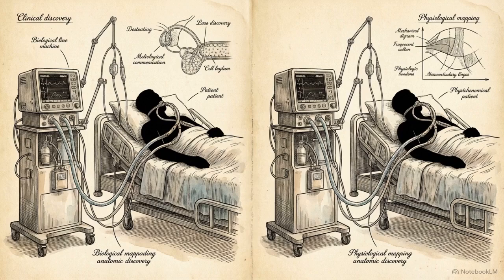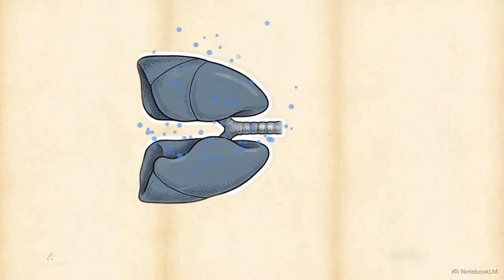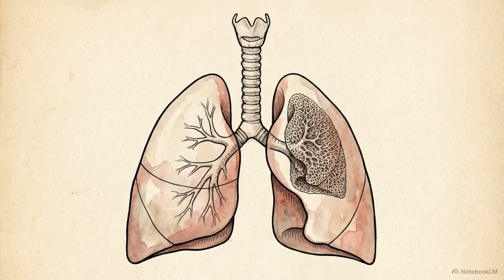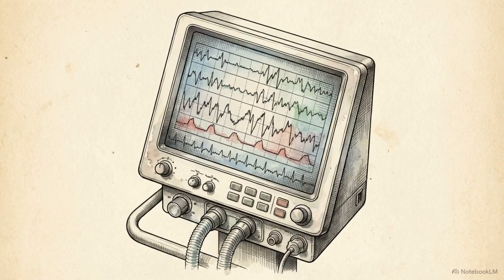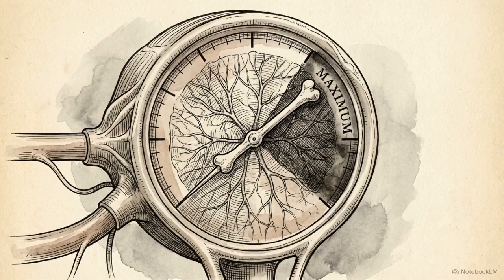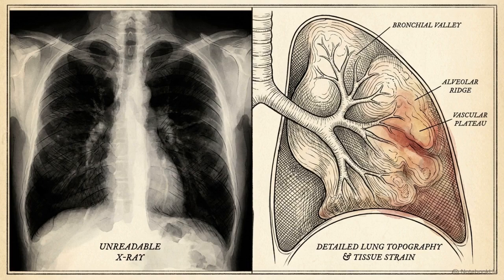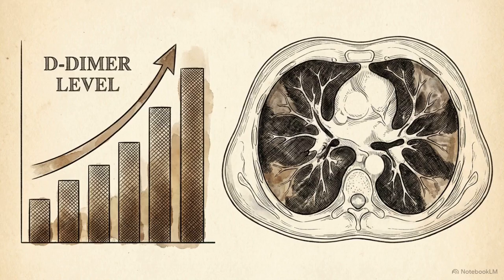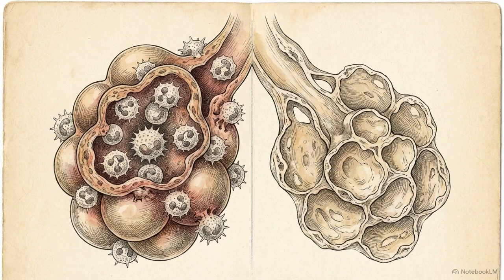From Anatomy to Function Deconstructing ARDS Heterogeneity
This 2026 review explores how computed tomography (CT) is used to identify distinct subphenotypes in patients with acute respiratory distress syndrome (ARDS). Because ARDS is a highly diverse clinical syndrome, standard diagnostic tools often fail to capture individual variations in lung morphology, aeration, and blood flow. The authors explain that quantitative CT and artificial intelligence can categorize patients by their specific injury patterns, such as focal versus diffuse involvement or their potential for lung recruitment. These imaging techniques allow clinicians to move beyond a "one-size-fits-all" approach toward individualized ventilator settings and improved prognostic accuracy. Furthermore, emerging technologies like dual-energy CT and 4D imaging provide new insights into the complex relationship between ventilation and perfusion. Ultimately, the research emphasizes that detailed radiological profiling is essential for understanding the biological heterogeneity of lung failure and optimizing patient care.